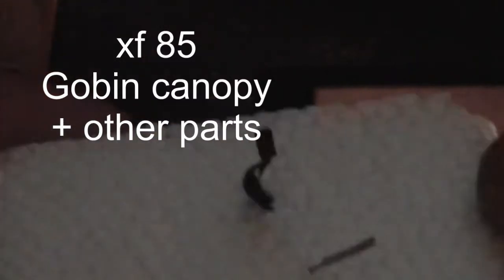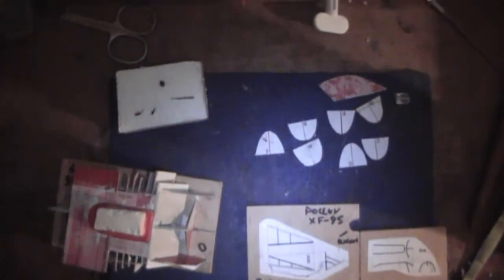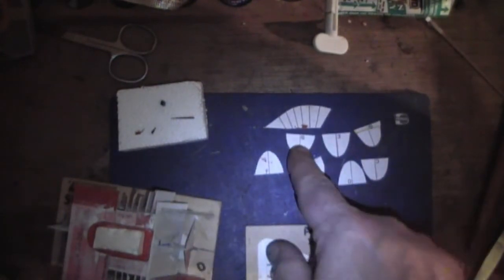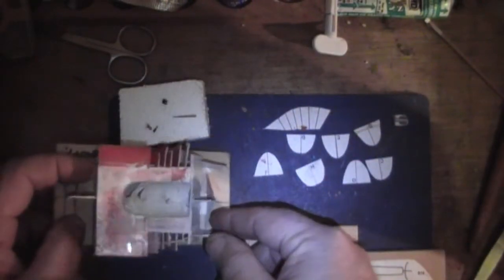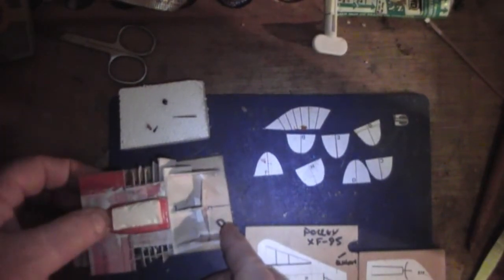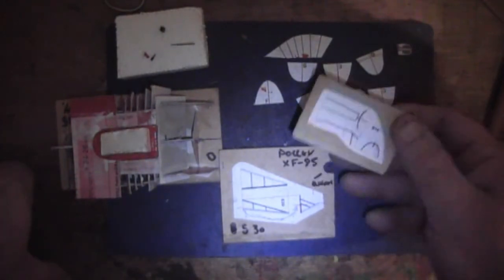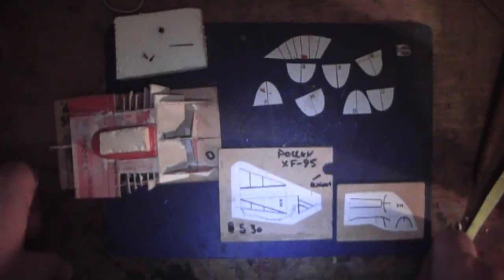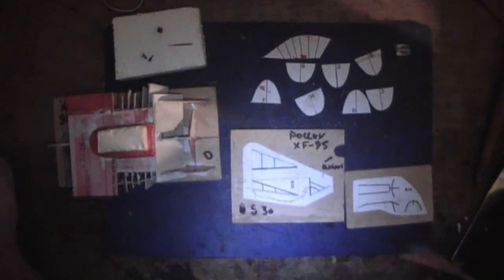Card model xf-85 Gobin canopy and other cockpit parts